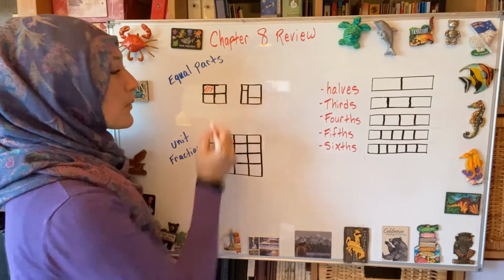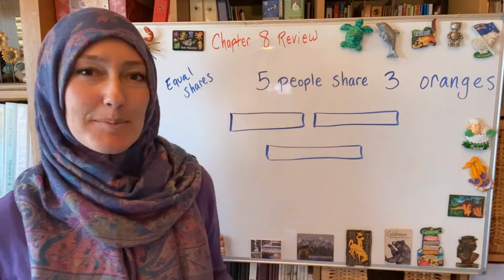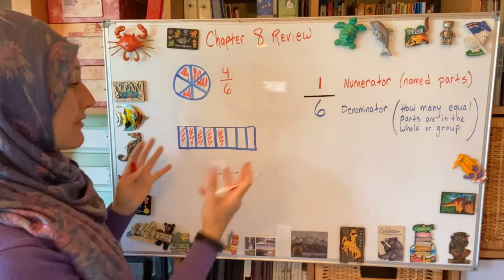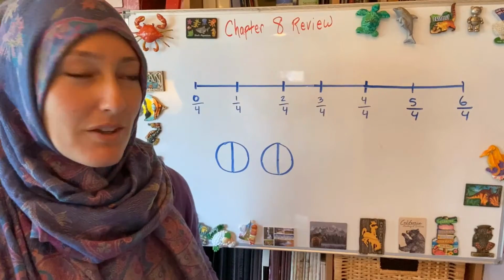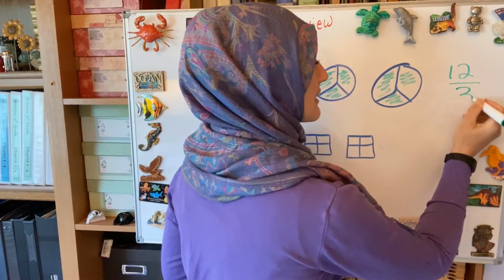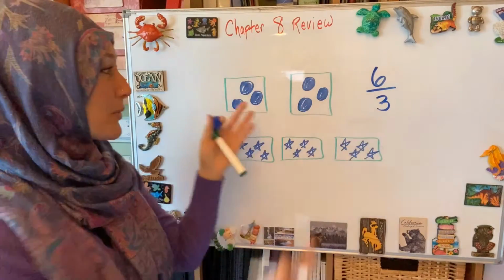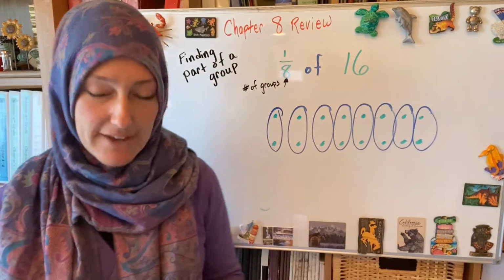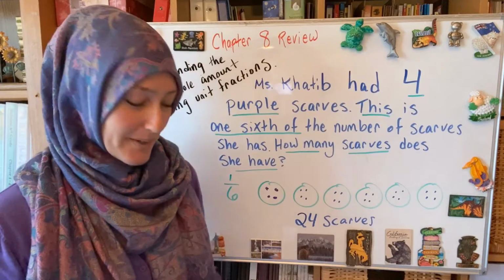Ch. 8 Review- Understanding Fractions (3rd Grade)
This is a long video! There are other lesson videos on each topic if you need. Here are the time break downs so you can skip around:
0:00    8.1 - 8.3 Equal parts of a whole, Equal Shares, Unit Fractions
5:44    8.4 Fractions of a whole
8:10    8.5 Fractions on a number line
10:50  8.6 Relate Fractions and whole numbers
16:16  8.7 Fractions of a group
19:37  8.8 Find part of a group using unit Fractions
23:08  8.9 Find Find the whole group using unit fractions (problem solving)